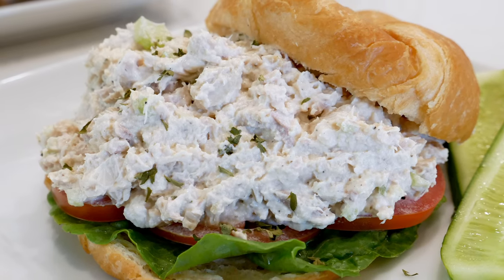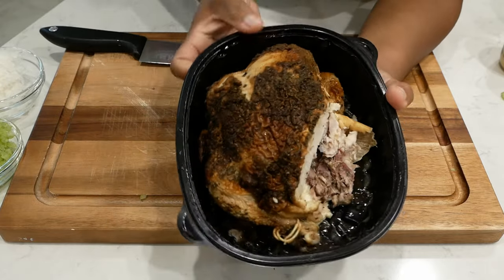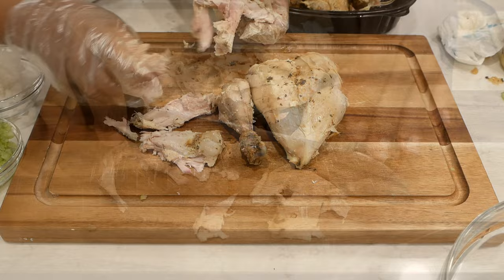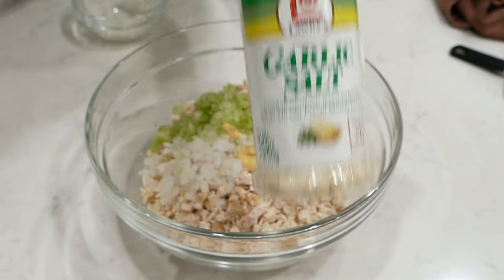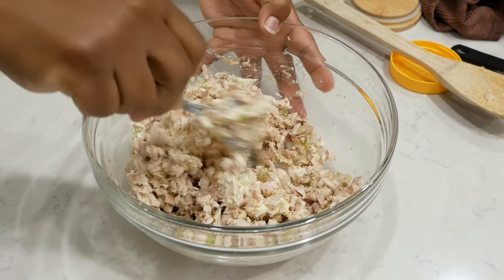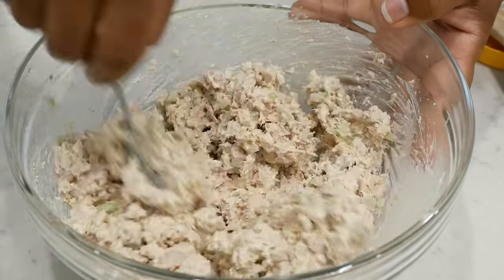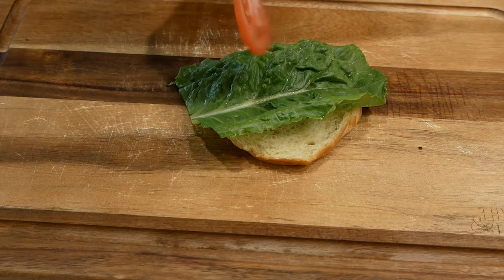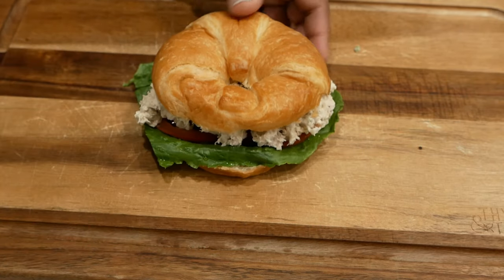Quick Chicken Salad Recipe | How To Make Chicken Salad The Easy Way!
2 lb garlic and herb rotisserie chicken (shredded)
1/4 cup finely diced celery
1/4 cup finely diced white onion
mayonnaise
Dijon mustard
garlic powder
garlic salt
black pepper
croissant
lettuce
tomatoes